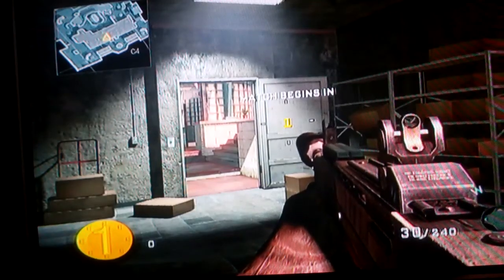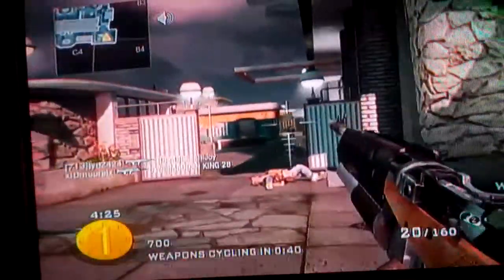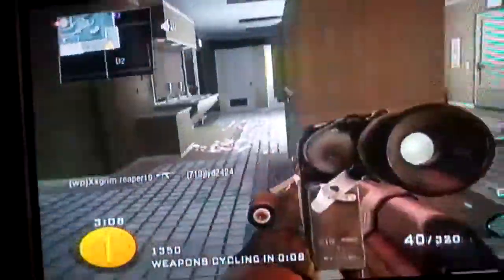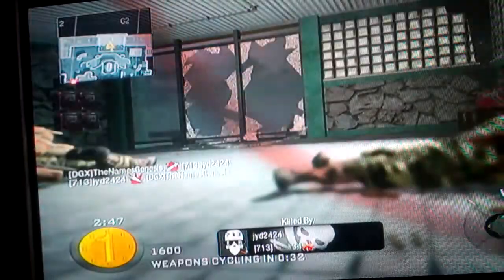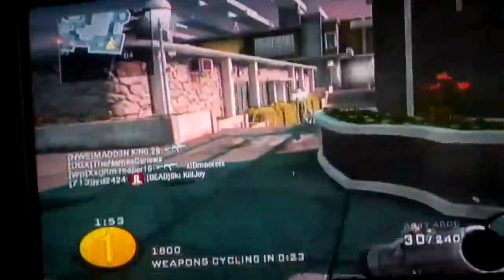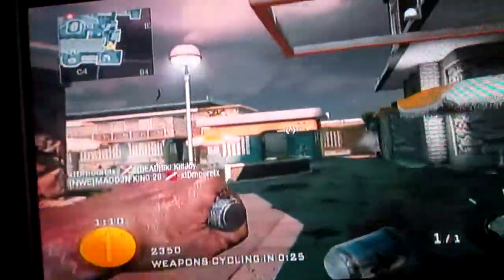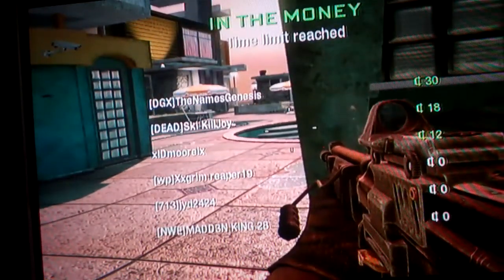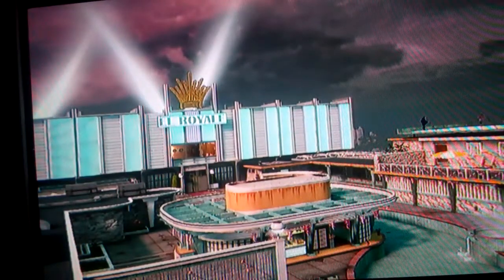My 1st Commentary Sharpshooter Black Ops Gameplay!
Hey guys! this is my first commentary so ya be sure to enjoy it and plz favorite it.